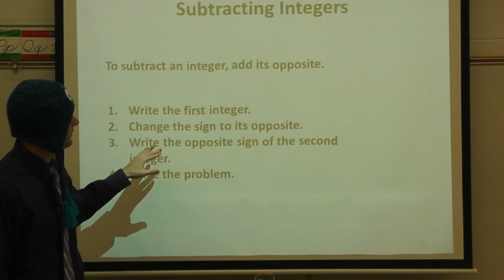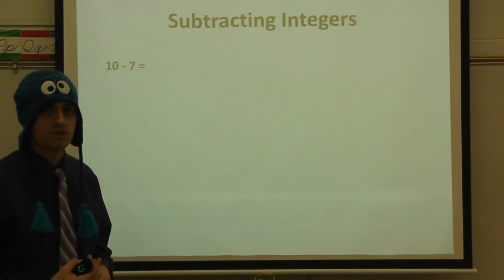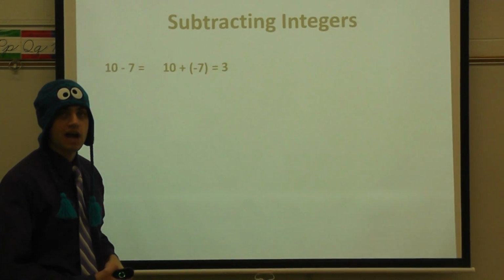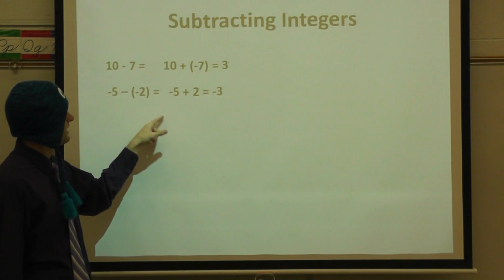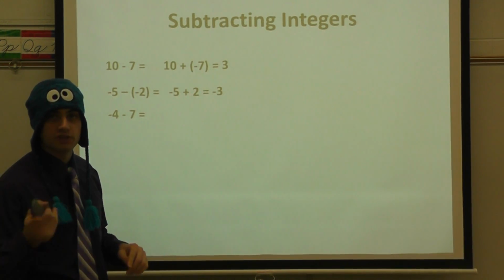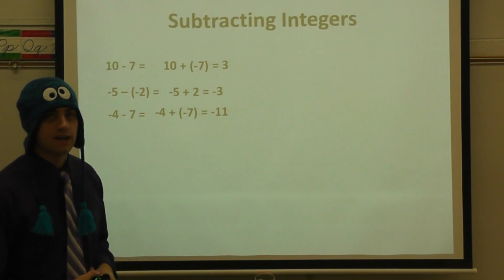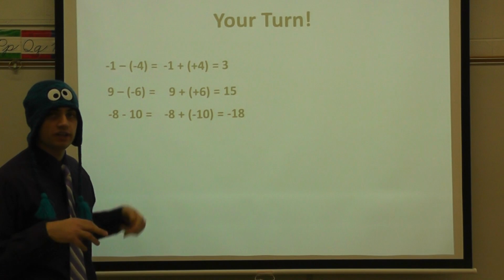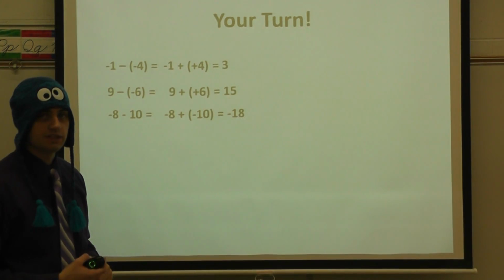8-3 subtracting integers